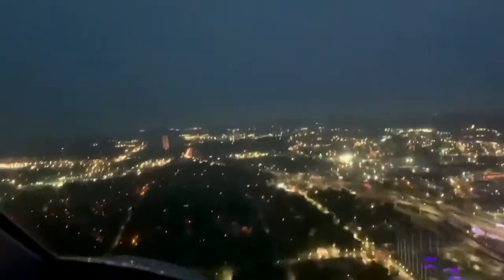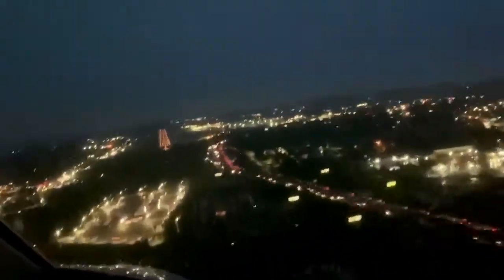A Day in the Life of a Pilot Instrument Approach Landing Hurricane Sally 2020-KBHM Marius Aviation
A Day in the Life of a Pilot  Instrument Approach Landing during Hurricane Sally  in KBHM returning from London, England, in a Hawker 800 XPI Thank you for subscribing to Marius Aviation